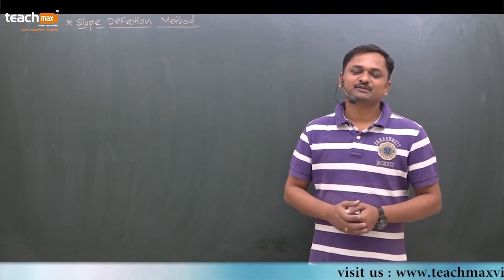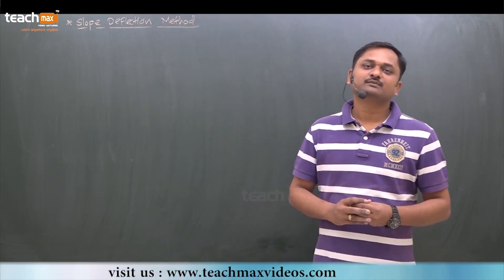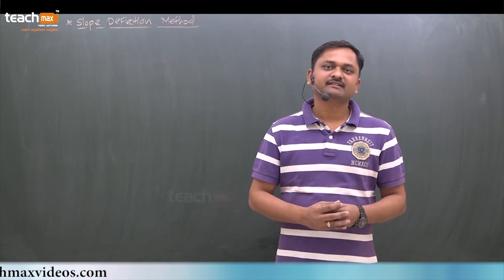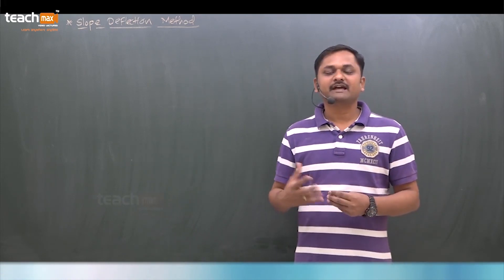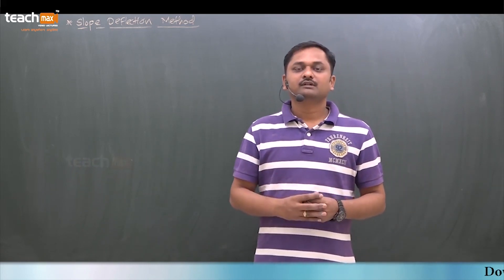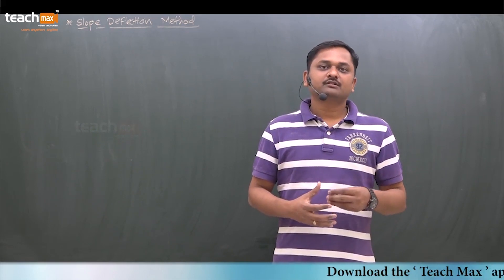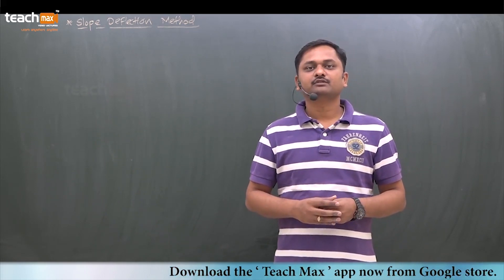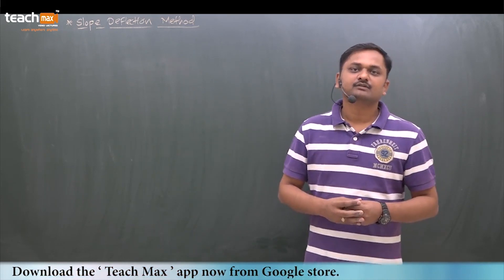Introduction to Slope Deflection Method | Structural Analysis - 2 | Prof. Sajjan Wagh